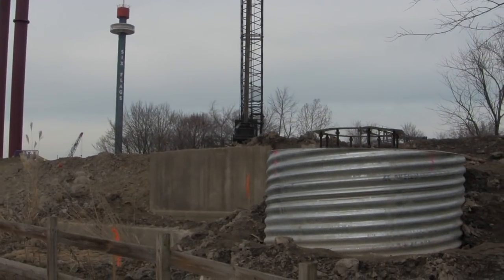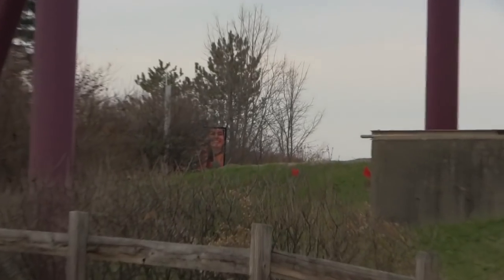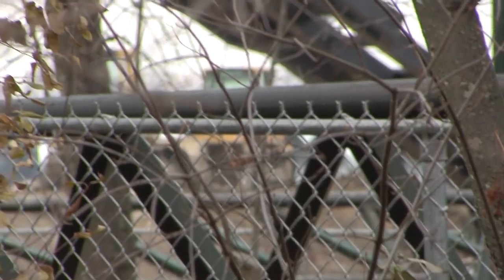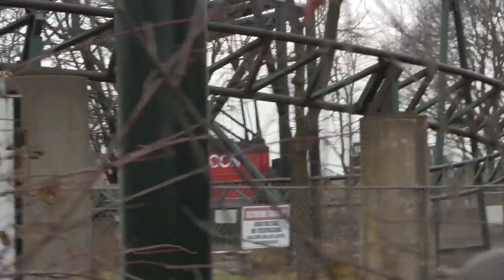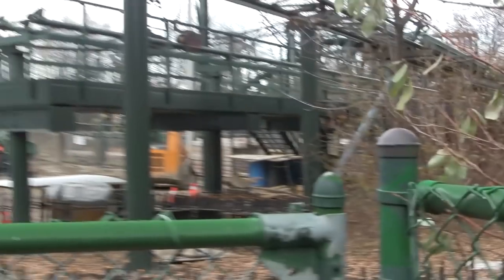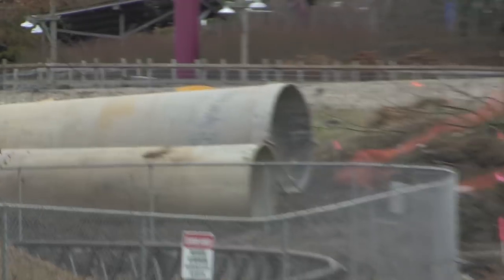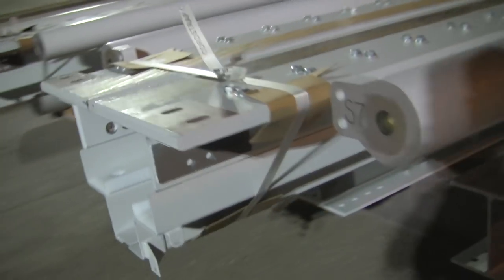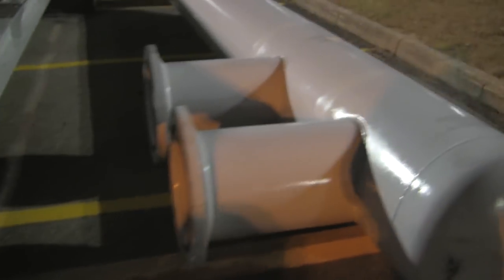Maxx Force Construction Update & Track!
Picture provided by Matthew from sfgampictures on Instagram